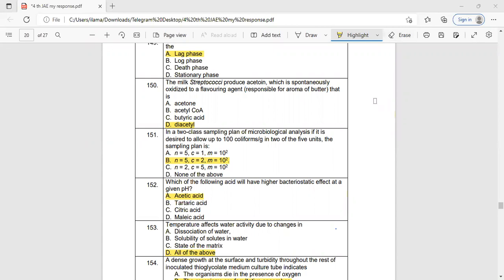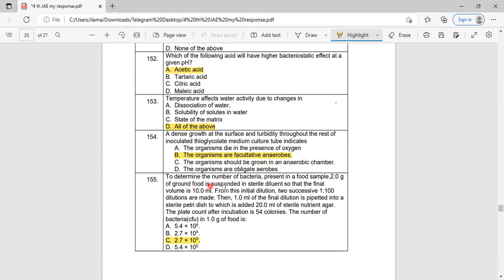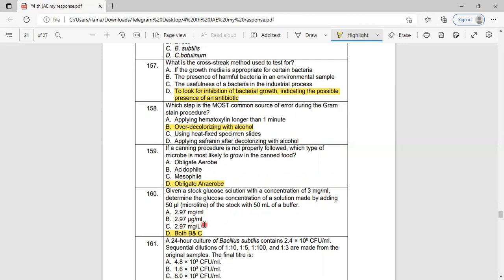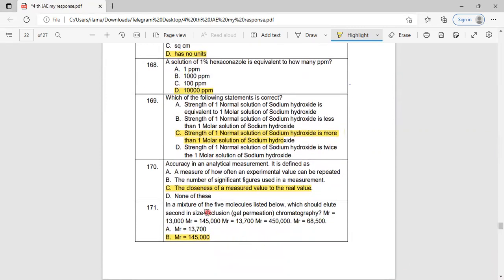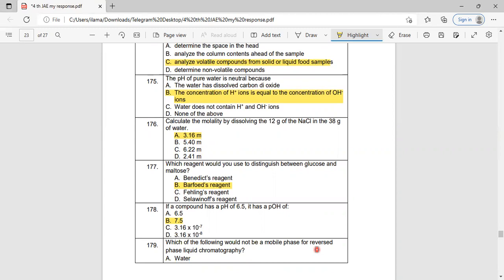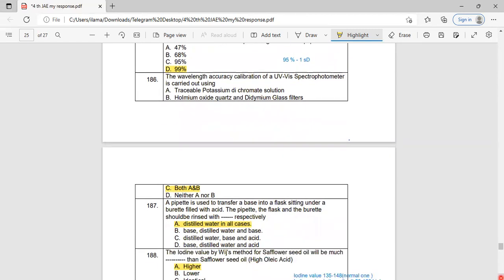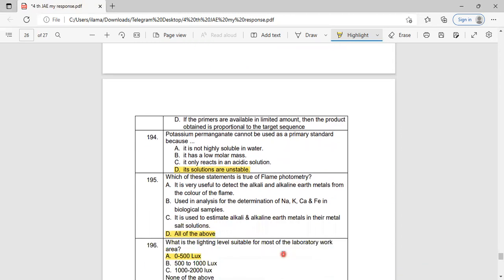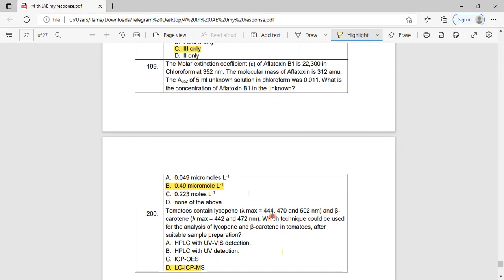solved 4th JAE FSSAI PAPER part 4(151-200 )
HERE I AM UPLOADING VIDEOS RELATED TO FSSAI CFSO & TO EXAMINATION & TAMILANADU TNMRB FSO EXAM PREPARATION, OTHER STATE FSO ASPIRANTS ALSO REFER TO MY VIDEOS.